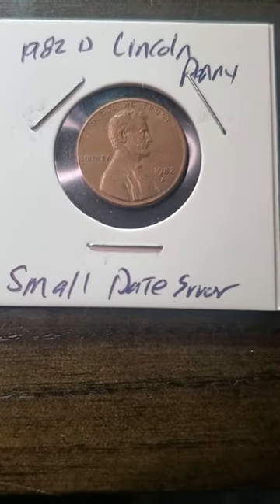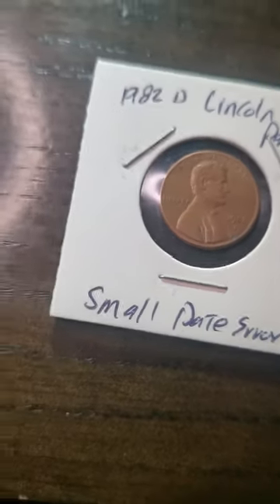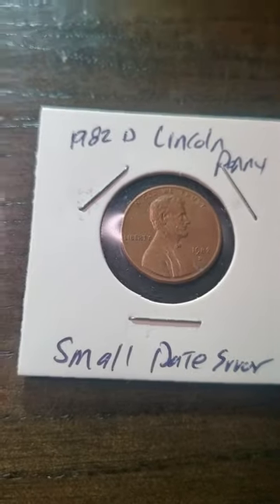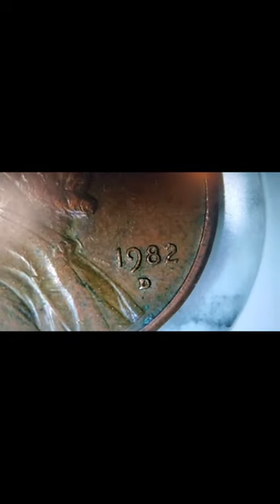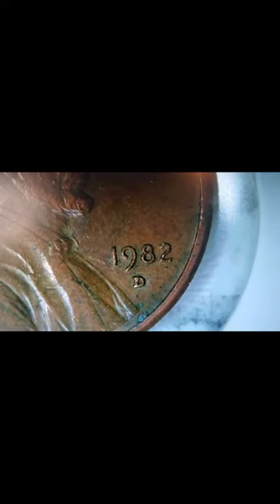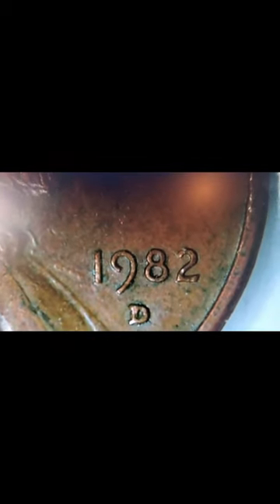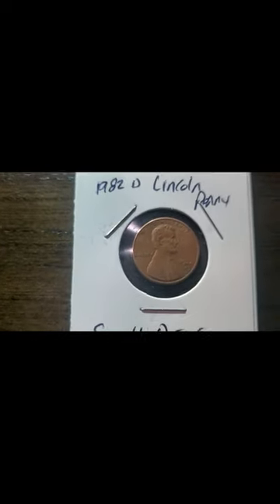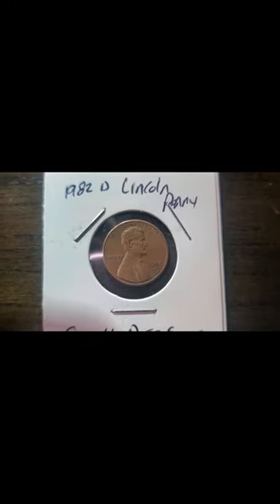What's in your Pocket ( Small Date Error Penny )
in this video we look at the 1982 penny and an easy error to find on it.